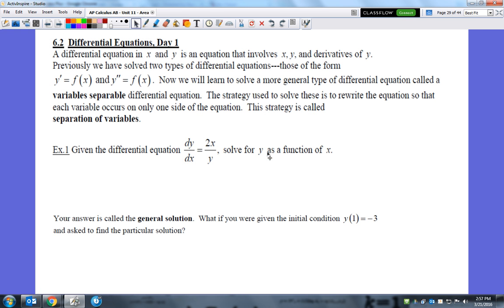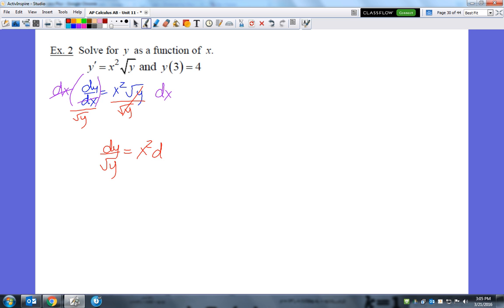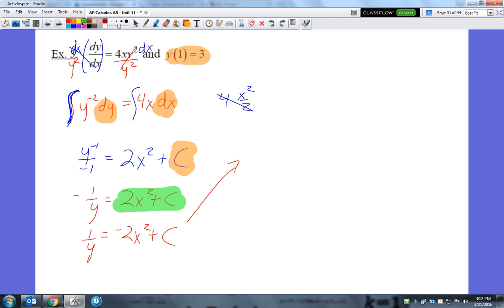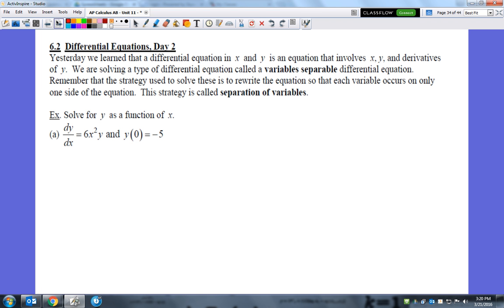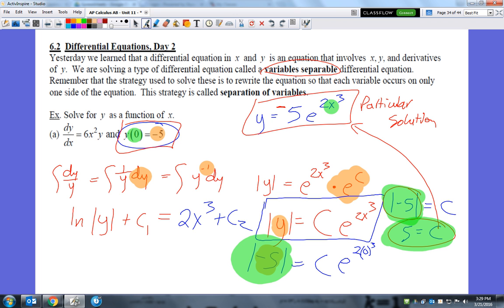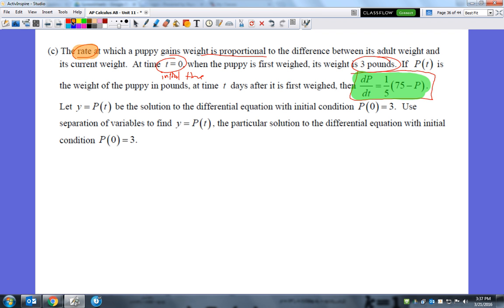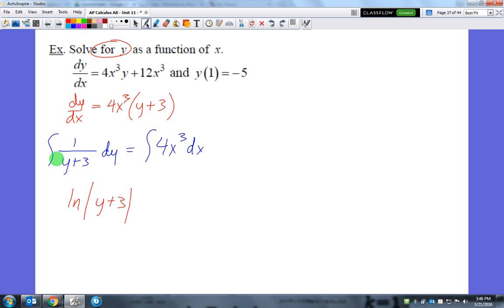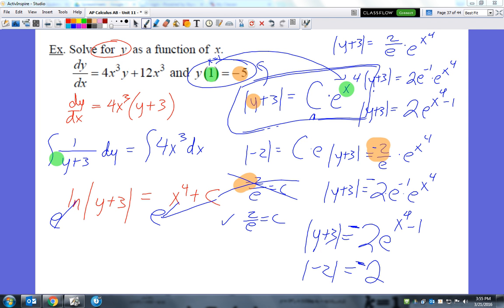AP Calc AB | Unit 12 - Differential Equations, Slope Fields, Solution Curves (Day 4)